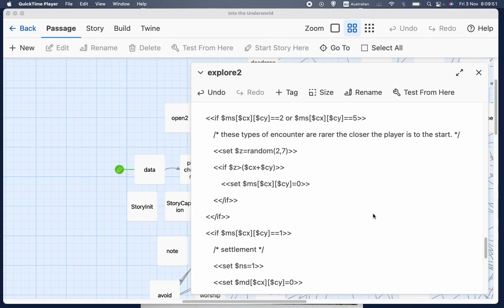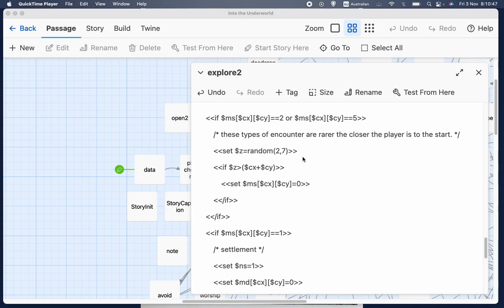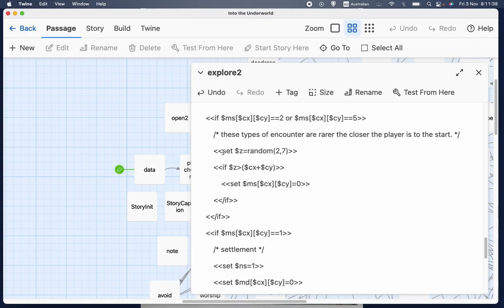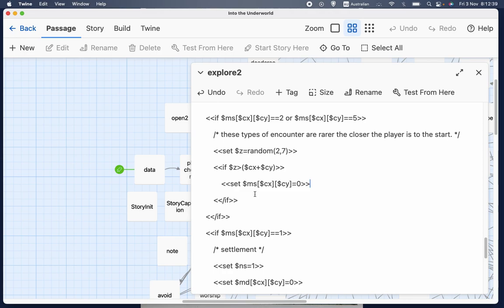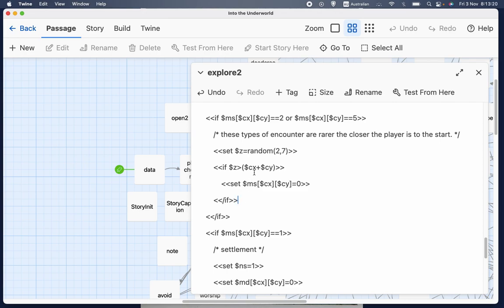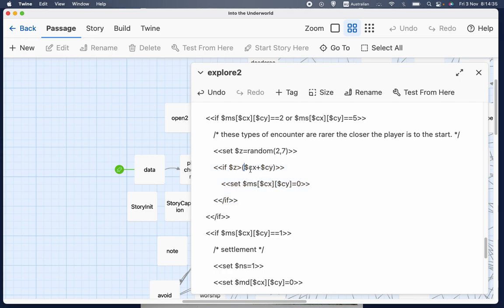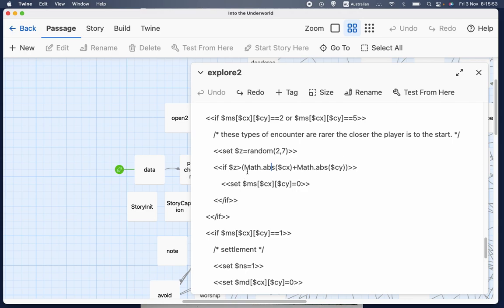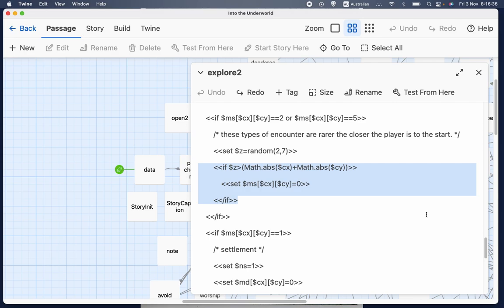81: Can you spot the mistake? (Twine Sugarcube)